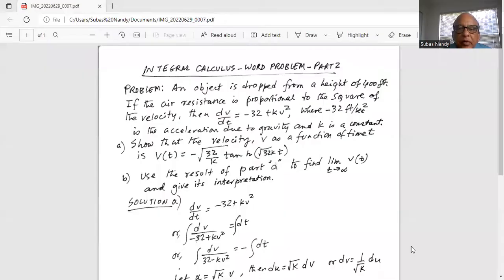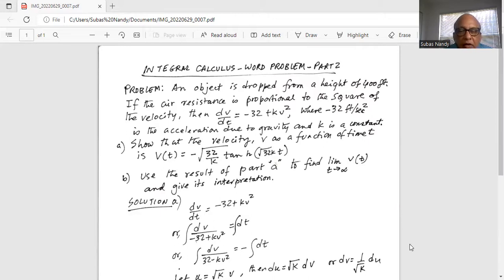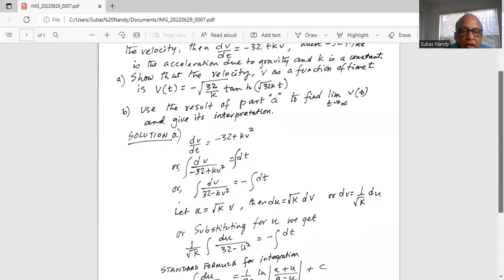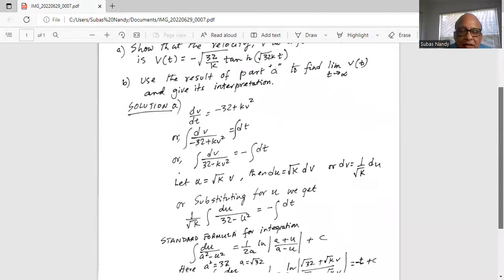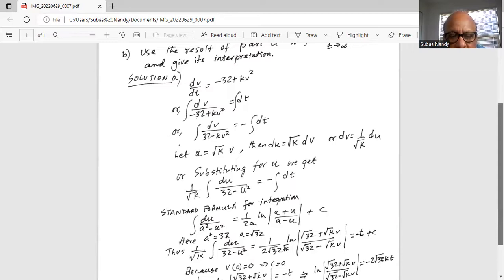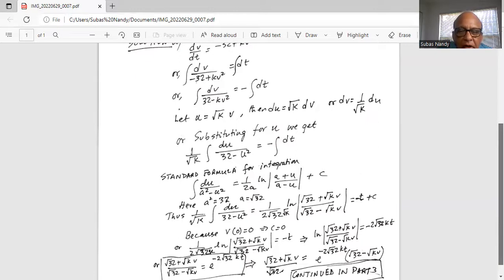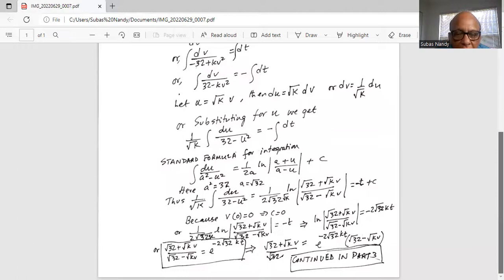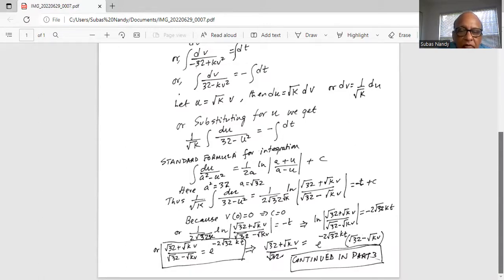Integration problem - 2